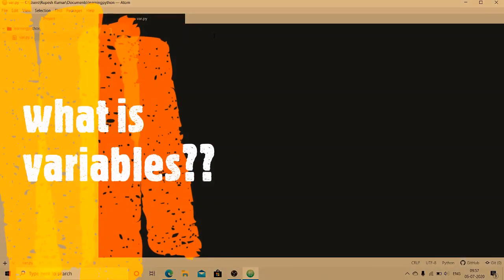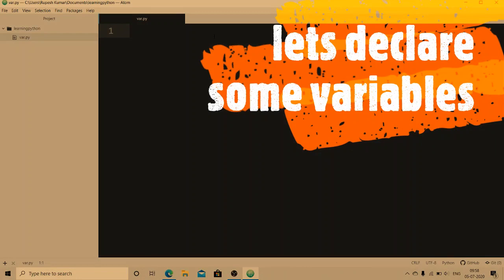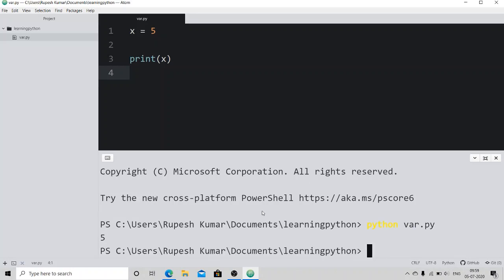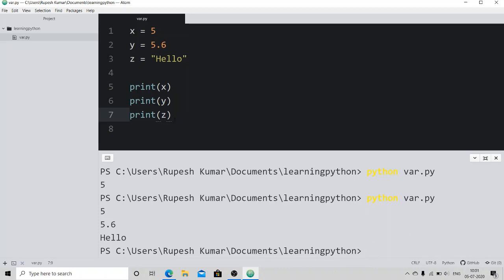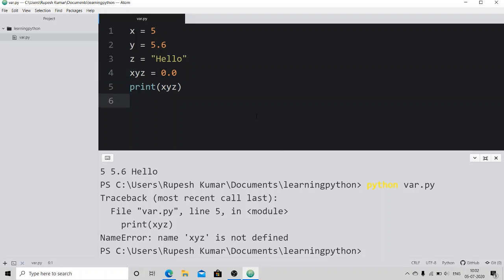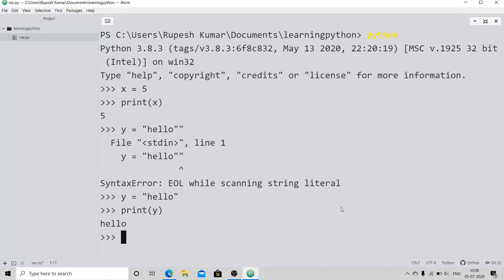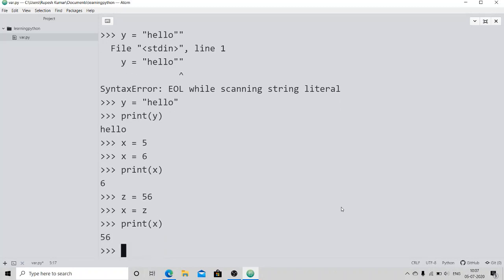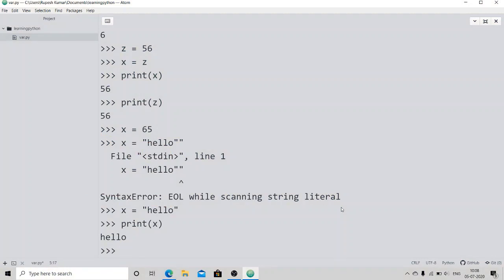Variables#tutorial2 || How to declare the variable||assignment of variables||Python3 full playlist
Variables are the containers where we can store all types of data that we have in the programming language . To declare the variables in python we don't need to put the data type as there is in case of C C++.
That's why  python is considered as simple and easier language in comparison to other languages.

In this video we have discussed the following :
1. definition of the variables
2. how to declare a variable in the python3
3. how to print the value of the variable the we have declared
4. how to change the value fo the variable at any other point in the same code
5. how to assign the value of one variable to other variable in python3